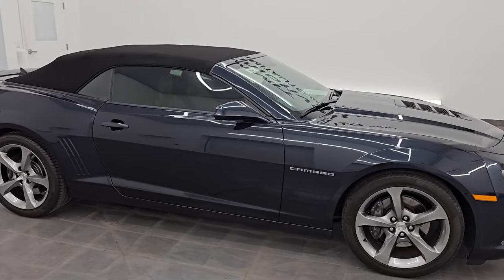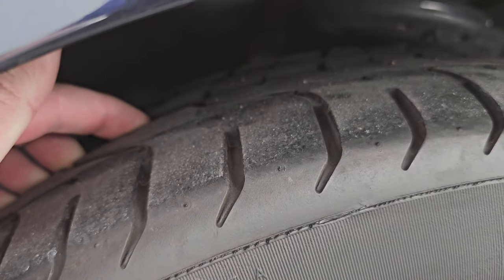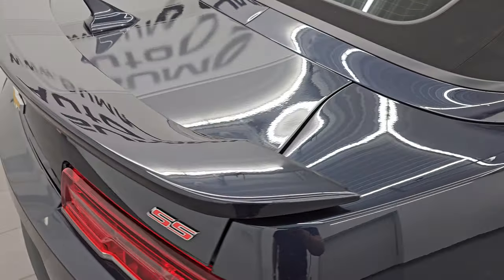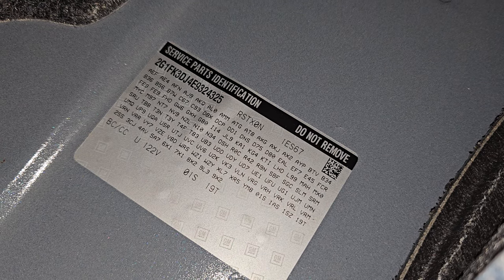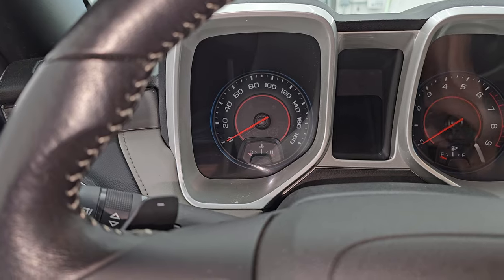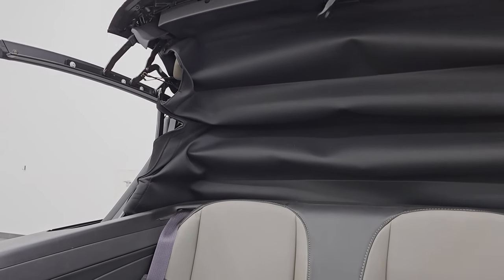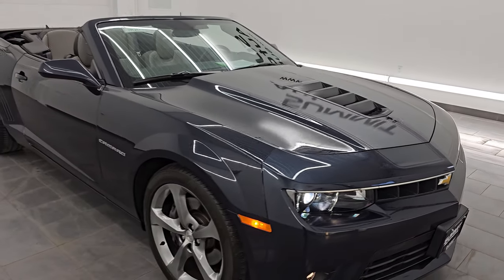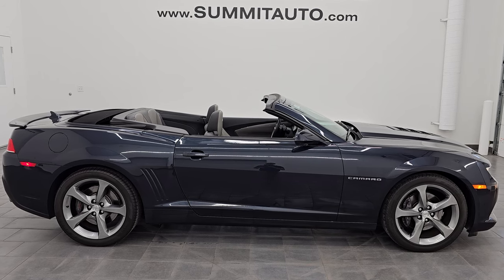2014 CHEVROLET CAMARO 2SS CONVERTIBLE BLUE RAY METALLIC 4K WALKAROUND 14520Z SOLD!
This 2014 CHEVROLET CAMARO 2SS CONVERTIBLE AUTOMATIC IN BLUE RAY METALLIC FOR SALE IN FOND DU LAC OSHKOSH WISCONSIN 54935 is the vehicle we did walk around review of today.

Thank you for checking out this video of this 2014 CHEVROLET CAMARO 2SS CONVERTIBLE AUTOMATIC IN BLUE RAY METALLIC FOR SALE IN FOND DU LAC OSHKOSH WISCONSIN 54935

STOCK: 14520Z
PRICE: $31,991
MILES: 12178
MAKE: CHEVROLET
MODEL: CAMARO
VIN: 2G1FK3DJ4E9324325
LOCATION: FOND DU LAC OSHKOSH WISCONSIN, 54937 TRUCKS ON 41

1 OWNER! CLEAN TITLE HISTORY! CLEAN CARFAX!* 6.2 Liter OHV V8 Engine, 426 Horsepower* 2 Door Power Soft Top Convertible* 2SS Package SS 2* 6 Speed Automatic Transmission* Automatic Transmission Center Console Shifter* Rear Wheel Drive RWD 4x2 Two Wheel Drive* Reverse Backup Camera Rearview Camera* Dual Rear Exhaust* Onstar System* Dual Power Heated Seats* Non Smoker* Gray Leather Seats* Bucket Seats* Heated Power Mirrors* Stabilitrak Traction Control* Pirelli Pzero P245/45 ZR20 Tires* 20 Inch Rims Premium Wheels* Painted Alloy Rims Premium Wheels* Four Wheel Disc Brembo Brakes* Decklid Spoiler* Fog Lights* HID High Intensity Discharge Headlights* LED Running Lights* LED Tail Lamps* Reverse Sensors* Chrome Tipped Exhaust* Chevy MyLink Touchscreen Radio* AM / FM Radio Tuner* Sirius/XM Satellite Radio Capabilities Sirius / XM* Bluetooth, Hands-Free Phone Controls Blue Tooth* Auxiliary MP3 Jack Portable Audio Connection* Boston Premium Sound System* USB Jack Portable Audio Connection* Keyless Entry with Factory Remote Start* Rear Window Defroster* Driver and Passenger Front Air Bags* L.A.T.C.H. Child Safety System* Side Curtain Air Bags SRS Safety Restraint System* Multi-Function Steering Wheel Controls* Homelink System with Three Programmable Buttons for Garage Doors, Lighting Systems & Security Systems* Compass, Outside Temperature Display and Mileage Display* Heads up Display* Factory Floormats* Air Conditioning AC* Cruise Control* Power Locks* Power Windows* Automatic Headlights Autolamp* Tilt/Telescope Steering Wheel* Blue Ray MetallicONE OWNER! CLEAN AUTOCHECK! Very very clean inside and out! This is one of the sharpest 2014 Chevrolet Camaro 2SS convertable cars we have ever had on our lot! Make your move before this like new convertible is gone!*